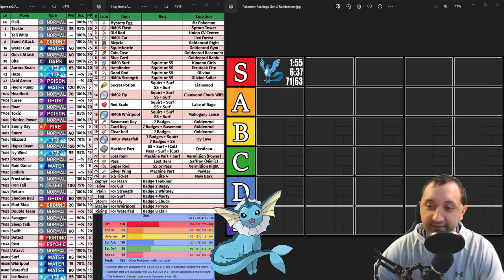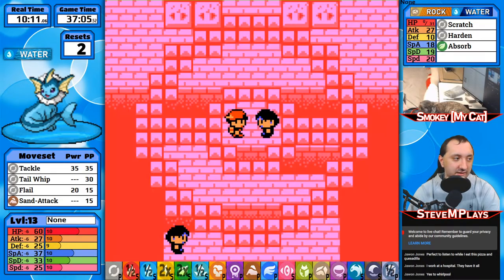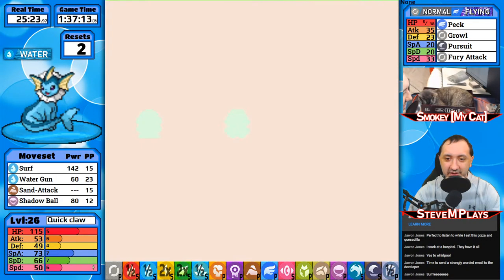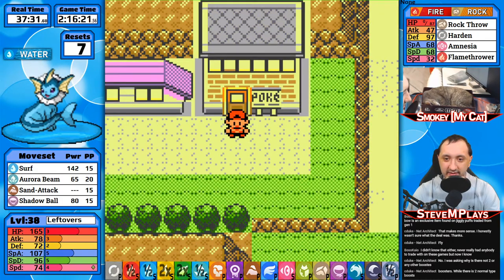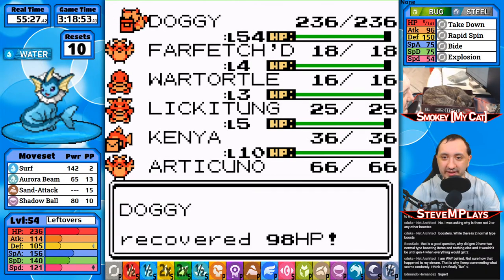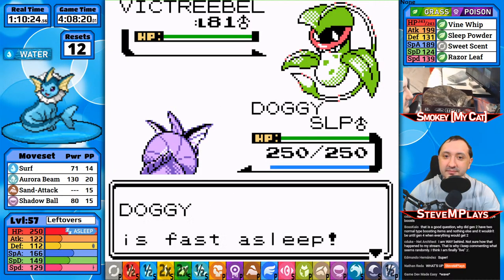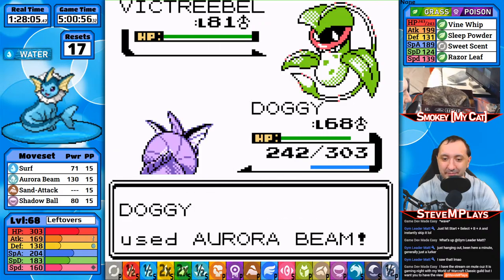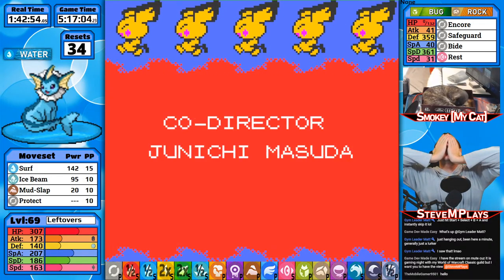How Fast Can I Beat Randomized Pokemon Crystal with Vaporeon Only?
Creator Shoutout:
Playthrough Rules:
    1. Only my selected pokemon in battle
    2. No items in battle
    3. No glitches or exploits (the badge boost and marowak skip permitted)
    4. No Losing of ANY Kind (No Blackout Training)
    5. No Double-Team TM before level 100*
    6. Against a Ghost Type with Only Normal Moves, I can change to an HM pokemon

Other Things to Know:
    1. Pokeballs (HM Pokemon) are allowed in battle
    2. I play the game at 4x game speed (238 frames per second)
    3. My Pokemon have perfect DVs
    4. Skipping the bike is not allowed
    5. Saving between Elite 4 members is allowed
    6. If the solo Pokemon faints and I choose to blackout it counts towards my reset counter and I still have to reset

Terms:
    1. STAB
    --- Same Type Attack Bonus - a 1.5x damage multiplier for using a move that shares it's type with the attacker
    2. DVs
    --- The Gen1 equivalent of IVs (individual values), these range from 0-15
    3. Stat XP
    --- The Gen1 equivalent of EVs. But unlike EVs, you can reach the limit with every stat
    4. Badge Boost Glitch